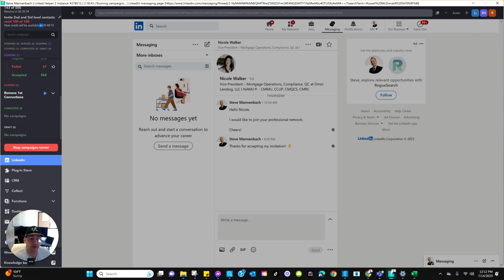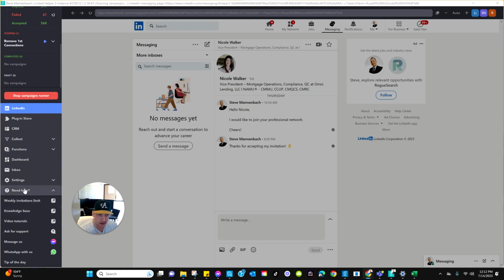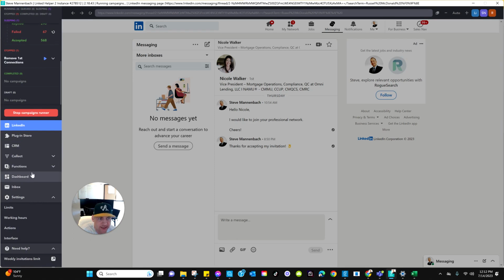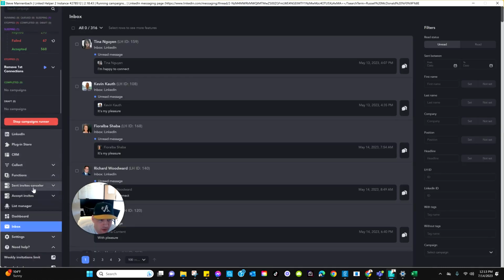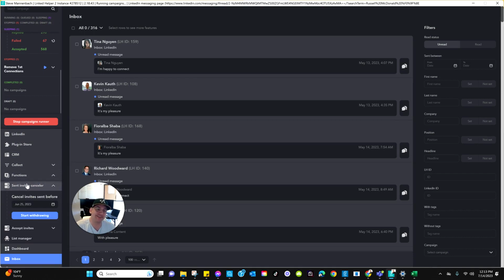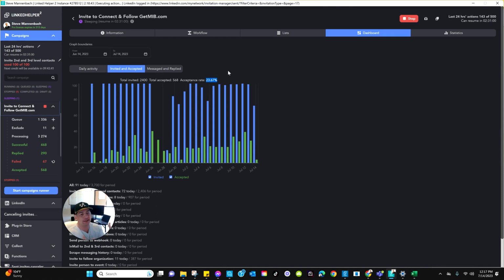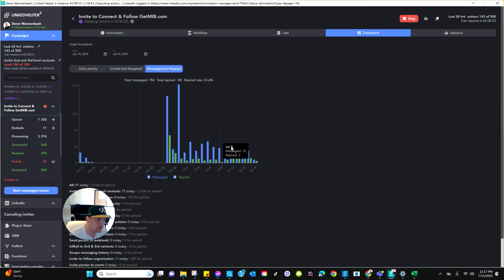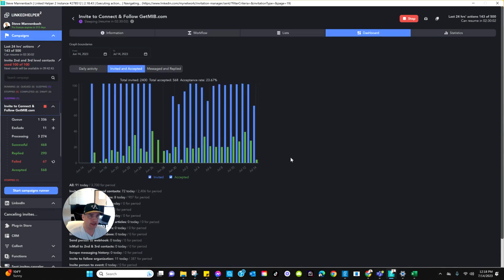How To Grow Your LinkedIn Following With LinkedIn Helper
LinkedIn is one of the most popular social media platforms out there, and for good reason- it's full of opportunities to connect with businesses and professionals across the world. But if you're not using LinkedIn to its full potential, you're missing out on a lot of opportunities.

In this video, I'm introducing you to LinkedIn Helper- a tool that can help you increase your account growth and connect with more business and professionals. LinkedIn Helper is a free resource that makes LinkedIn easier and faster for you to use. So if you're haven't been using LinkedIn to its fullest potential, now is the time to start!

00:00 Introduction: How To Automate LinkedIn Profile Growth and Outreach using LinkedIn Helper
00:29 LinkedIn Helper Automation Tools: Invite New Connections, Message Accepted Connections, and Invite New Connections to Follow Your Business Page
02:12 LinkedIn Helper Automation Tool: How To Remove Connection Requests If They Haven't Accepted After 30 Days
05:17 LinkedIn Helper Automation Tool: Campaign Walk-Through
06:24 LinkedIn Helper Automation Tool: Dashboard Showing Number of Connection Requests vs Accepted Requests
08:51 LinkedIn Helper Automation Tool: How To Create A New Campaign and Use Pre-Built Workflows To Achieve Your LinkedIn Goals
09:53 Conclusion: Steve Mannenbach from GetMIB.com Signing Off

LinkedIn Helper: The Ultimate Tool for Automated Account Growth

💥 Make $130,000 net profit in as little as 3 months from closing an extra 7-10 𝐌𝐨𝐫𝐭𝐠𝐚𝐠𝐞 𝐋𝐨𝐚𝐧𝐬 per month!

💥 Provide 𝐌𝐨𝐫𝐭𝐠𝐚𝐠𝐞 𝐋𝐞𝐚𝐝𝐬 to your 𝐋𝐨𝐚𝐧 𝐎𝐟𝐟𝐢𝐜𝐞𝐫𝐬 or 𝐌𝐨𝐫𝐭𝐠𝐚𝐠𝐞 𝐋𝐨𝐚𝐧 𝐎𝐫𝐢𝐠𝐢𝐧𝐚𝐭𝐨𝐫𝐬, if you're a 𝐁𝐫𝐚𝐧𝐜𝐡 𝐌𝐚𝐧𝐚𝐠𝐞𝐫 or 𝐌𝐨𝐫𝐭𝐠𝐚𝐠𝐞 𝐁𝐫𝐨𝐤𝐞𝐫𝐚𝐠𝐞 𝐎𝐰𝐧𝐞𝐫!

👉 I post all of the latest 𝐌𝐨𝐫𝐭𝐠𝐚𝐠𝐞 𝐋𝐞𝐚𝐝  generation techniques to my Facebook and Instagram Stories -- don't miss out on a marketing course giveaway that could make you over $100,000 in only 3 months. Learn how you can generate 𝐌𝐨𝐫𝐭𝐠𝐚𝐠𝐞 𝐋𝐞𝐚𝐝𝐬 on Facebook!

🤑 𝐖𝐀𝐍𝐓 𝐌𝐄 𝐓𝐎 𝐑𝐔𝐍 𝐘𝐎𝐔𝐑 𝐋𝐄𝐀𝐃𝐒? 🤑